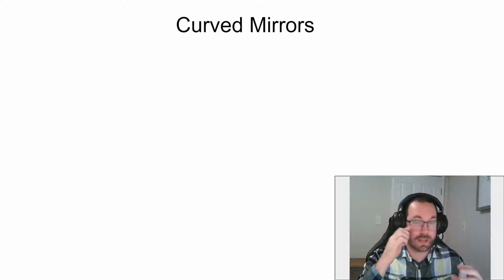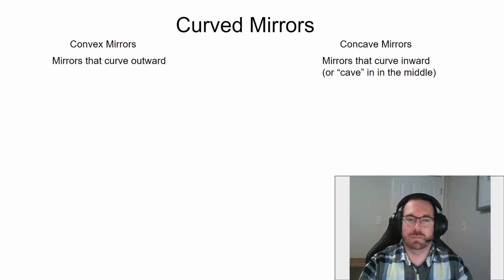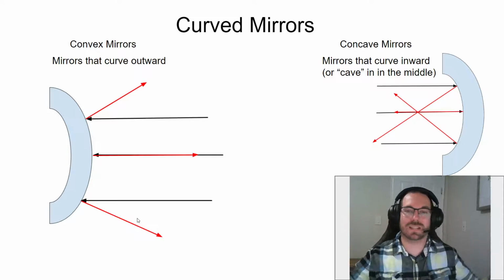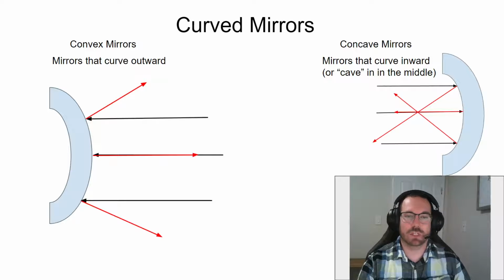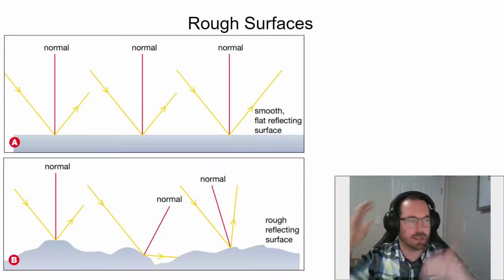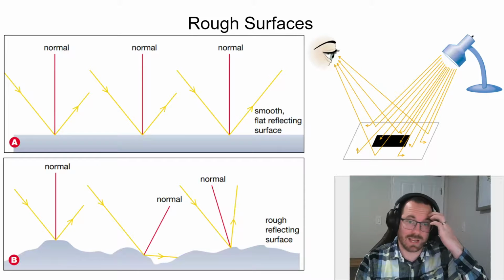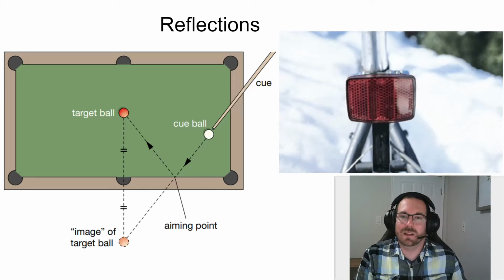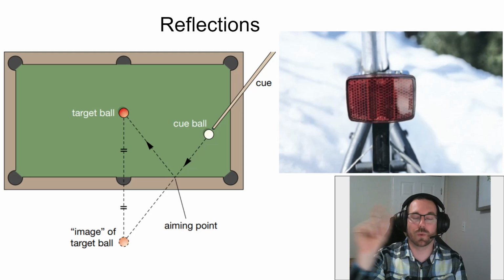Light Unit Video 4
This is the fourth video in our Grade 7 and 8 unit on Light and Optics. In this video we continue to look at reflection but on curved and rough surfaces. We look at concave and convex mirrors, and how rough surfaces scatter the light but still follow the Laws of Reflection. We also look at the practical ways that reflection is used in the world around us.